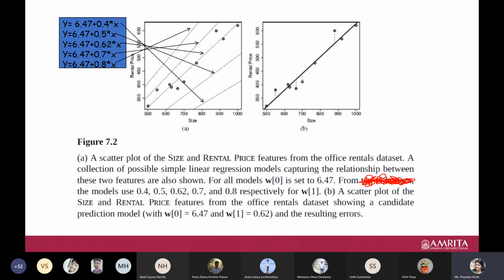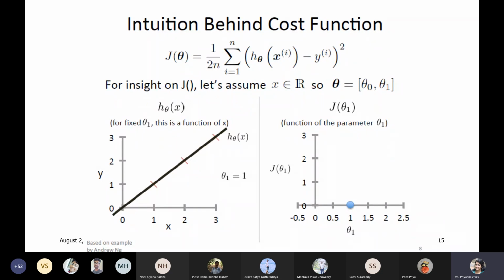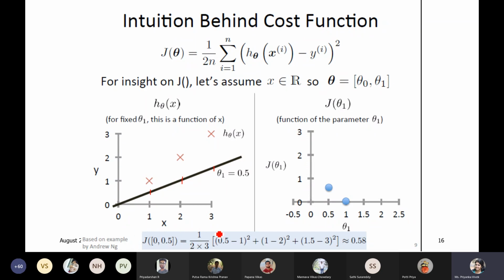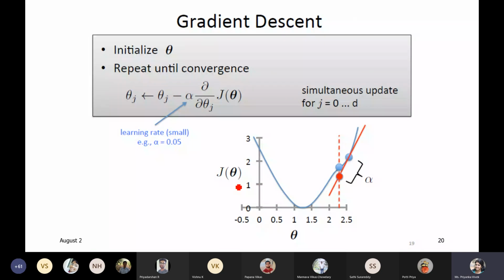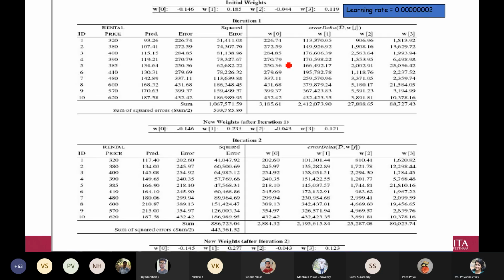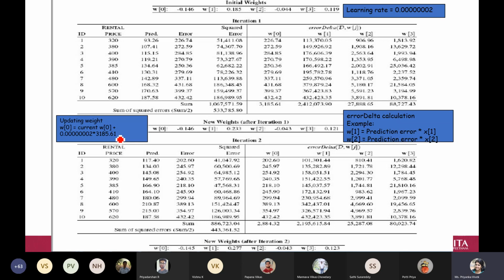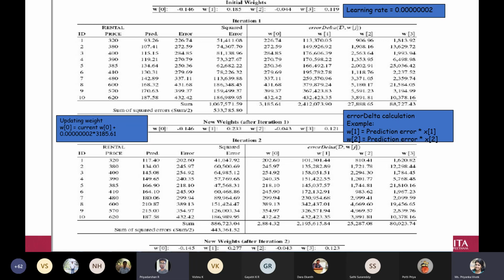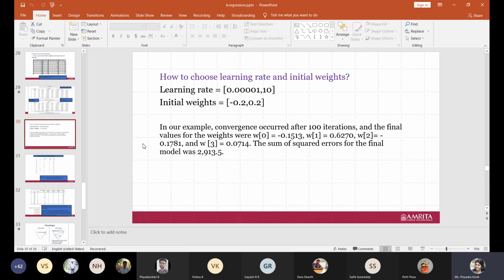MLDM 2nd August